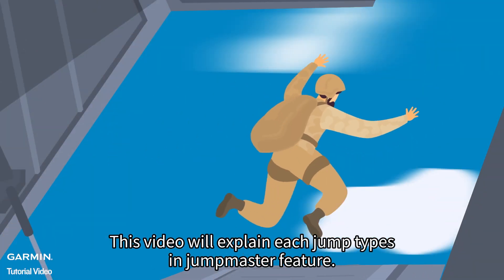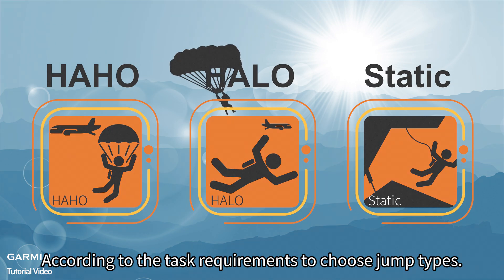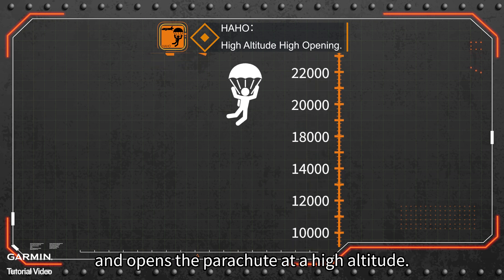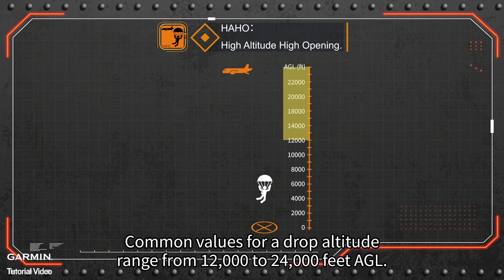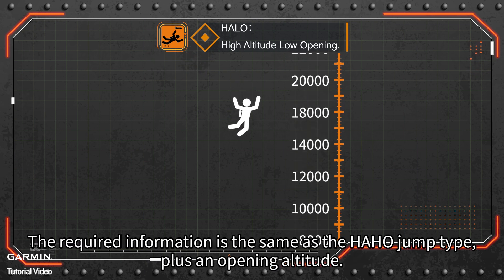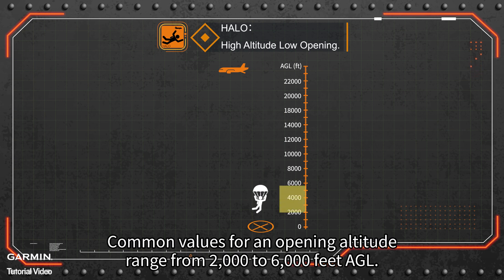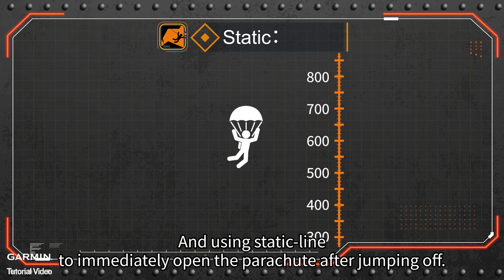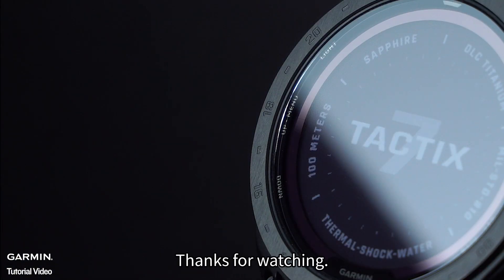Tutorial – Jumpmaster App: Jump Types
This video will show you the meaning of each jump types in “Jumpmaster” activity.

0:00 WARNING
0:05 Video Intro
0:21 HAHO: High Altitude High Opening.
0:42 HALO: High Altitude Low Opening.
1:04 Static:（Low Altitude open immediately）
1:20 Endding

Reference articles:
Setting Up Jumpmaster on Your Garmin Watch